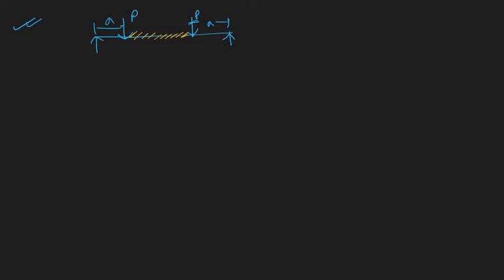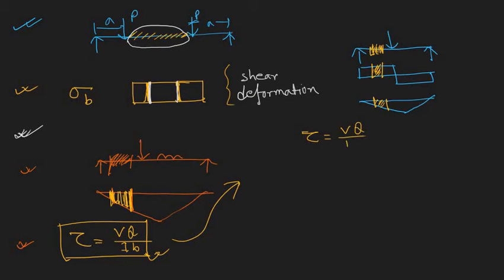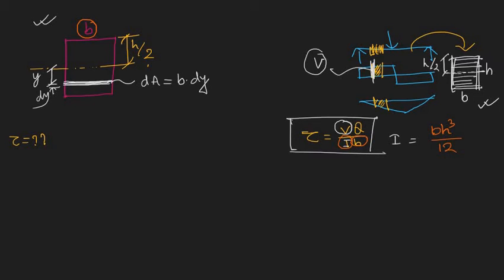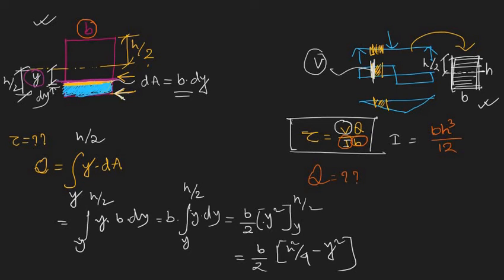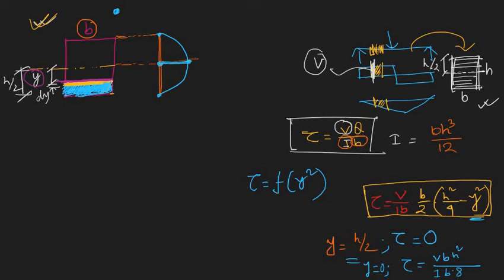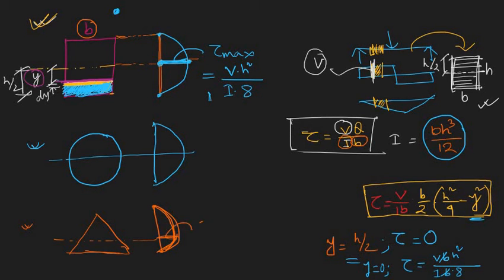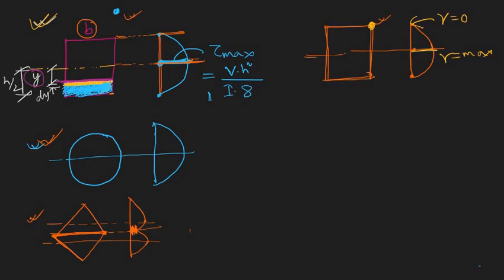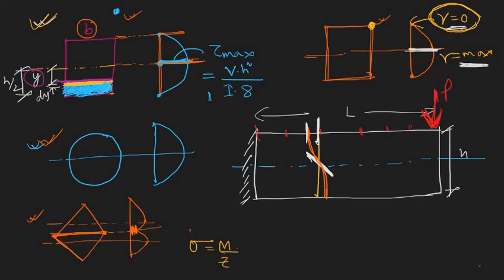Shear Stress Distribution of Rectangular Section : Plane Section Don't Remain Plane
Watch this video to learn about Shear Stress Distribution and then learn the concept of shear deformation and plane section do not remain plane. Also learn how to calculate the shear stress at different level of a Rectangular Section.